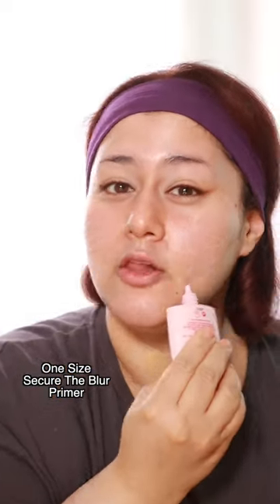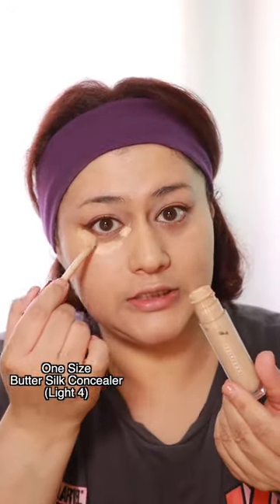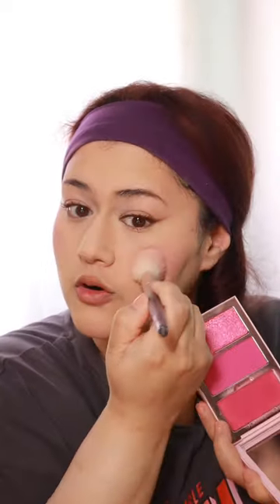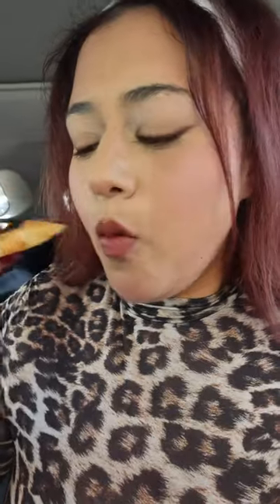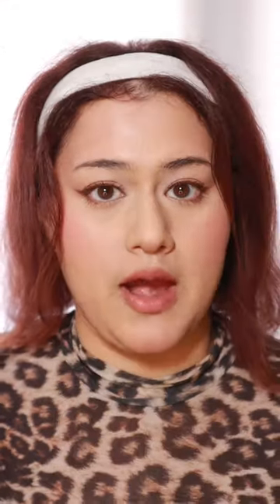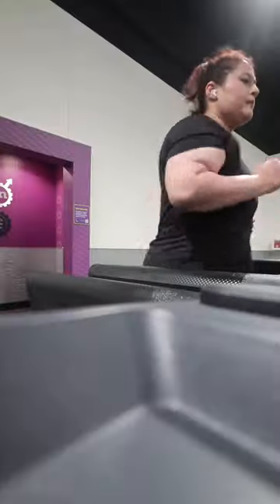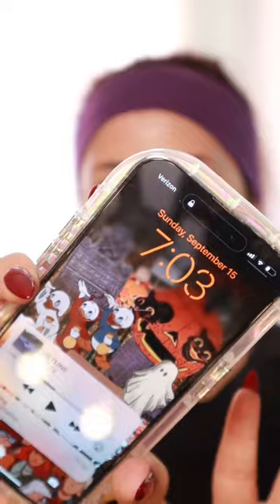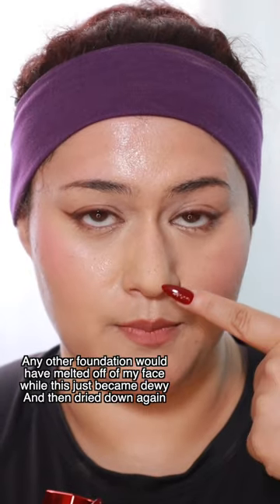This One Size Foundation is Ridiculous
I tried the new one size turn up the base full beat liquid foundation and oh my god! This is suppose to be a super full coverage foundation that is waterproof and sweat proof so I tested it out ALL day long.